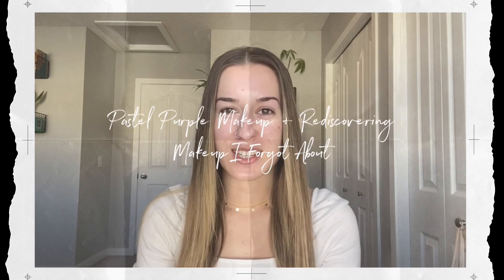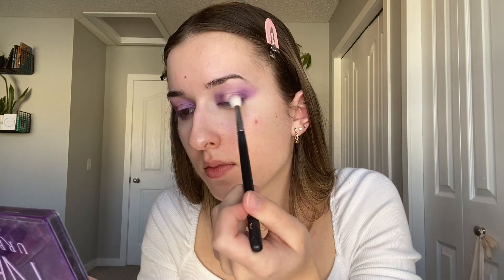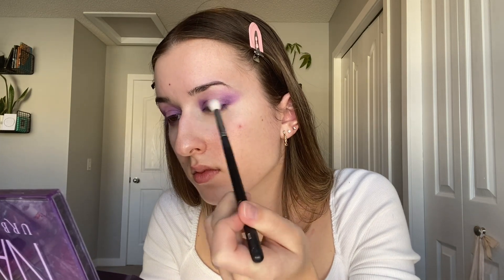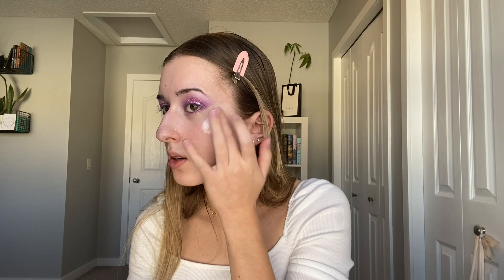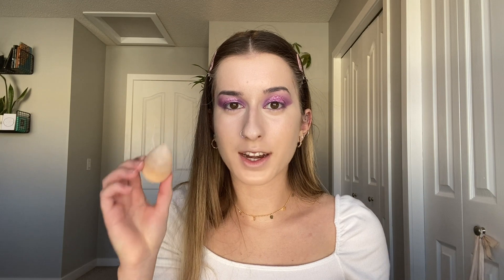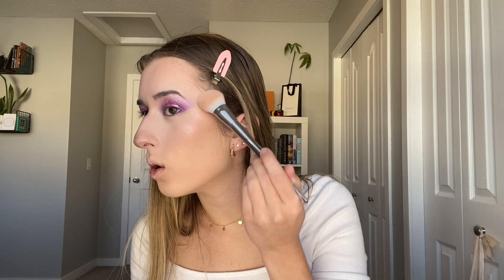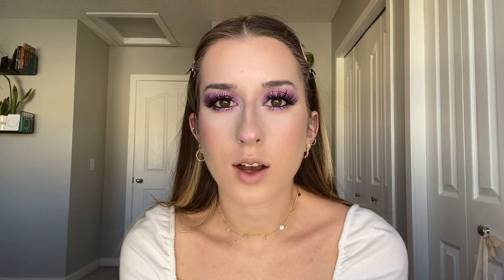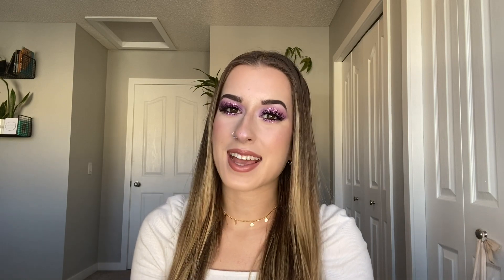Pastel & Glitter Purple Makeup Look! // Rediscovering Makeup I Forgot About ♡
hey friends!

happy monday! i hope you guys are doing great and enjoy this pastel purple glittery eye that i came up with ♡ i'm so obsessed with this makeup look and i love playing around with colour so i can't wait to bring you guys more of this type of content on my channel!

PRODUCTS USED:
» benefit porefessional primer
» too faced hangover primer
» becca cosmetics shimmering skin perfector
» anastasia beverly hills blush trio
» urban decay naked ultraviolet palette
» too faced damn girl mascara
» too faced better than sex mascara
» benefit precisely my brow pencil
» benefit gimme brow
» glamglow glowsetter makeup setting spray